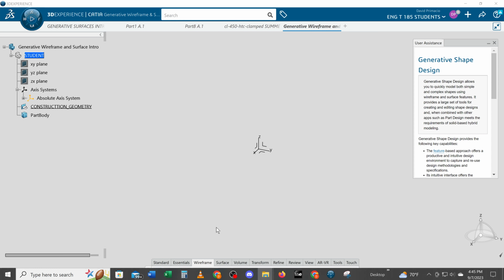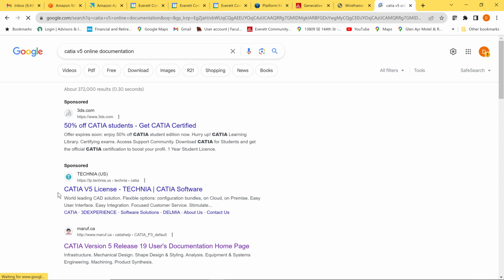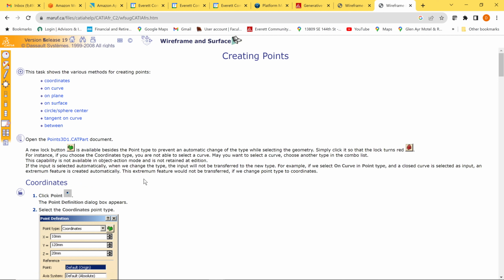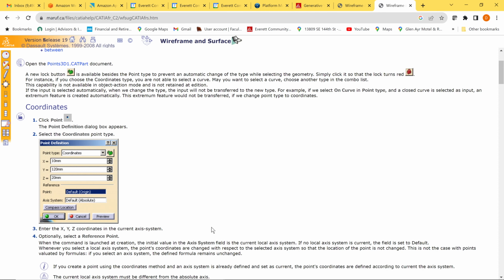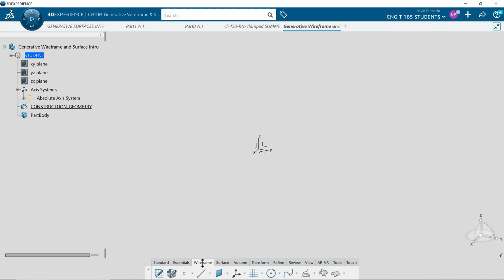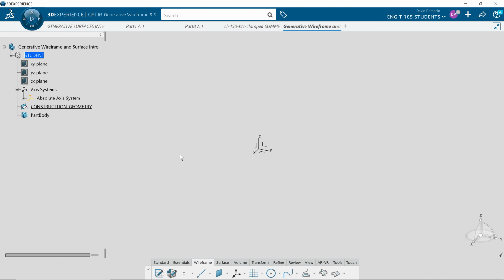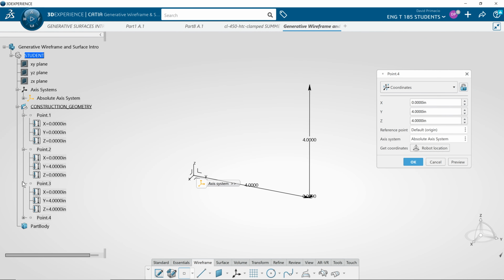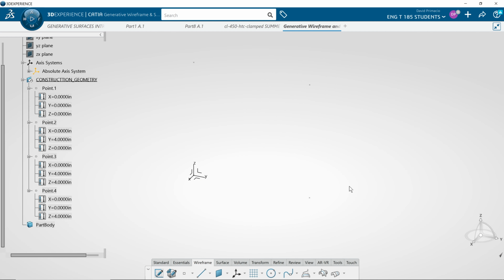Generative Wireframe Point